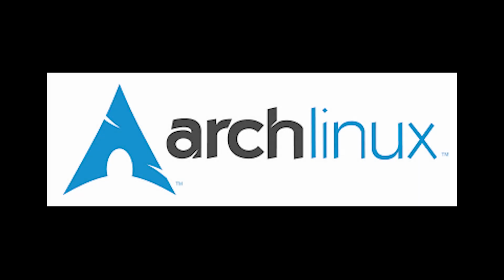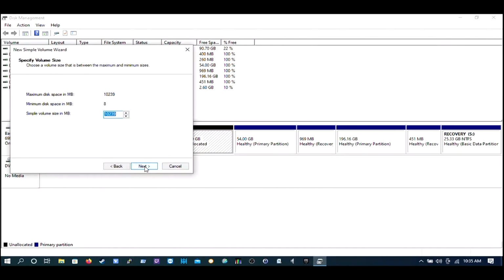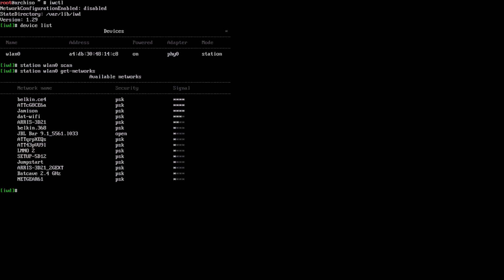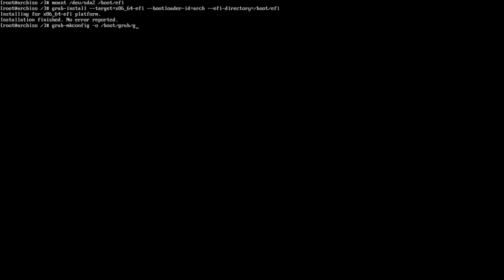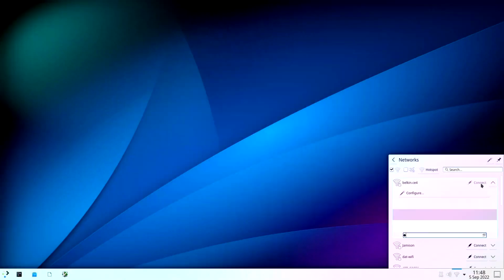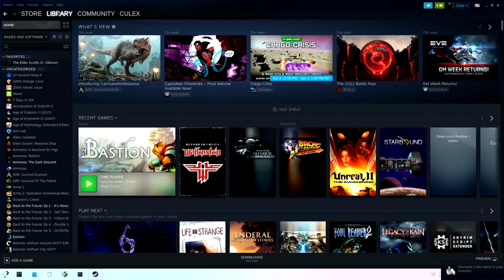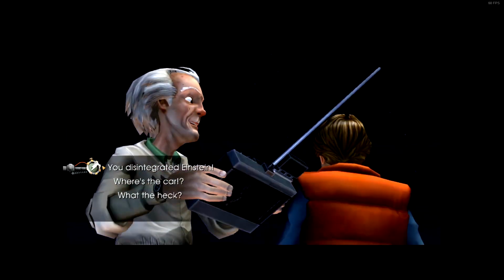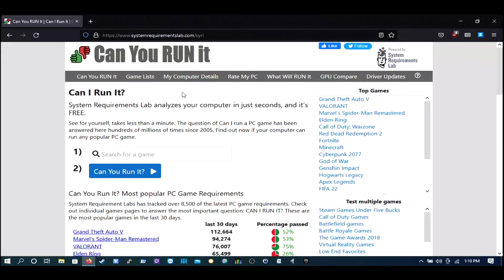Don't need SteamOS 3.0 on PC!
We are going to install Arch which SteamOS 3.0 is based on.
Takes about an hour. Easy instructions!

I didn't install kde-applications

HP Pavilion 15-n066us Notebook

update 9/11/22:
I managed to get the root partition to 3.6gb by formating btrfs, moving flatpak to /home, and deleting the pacman cache!